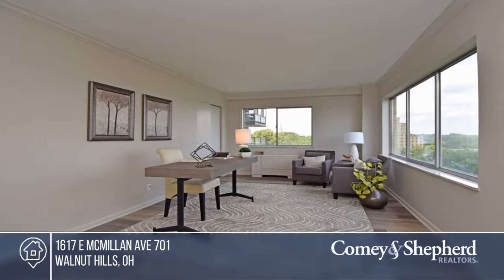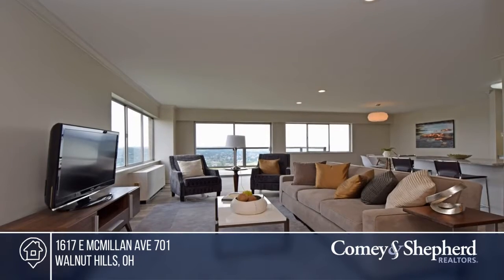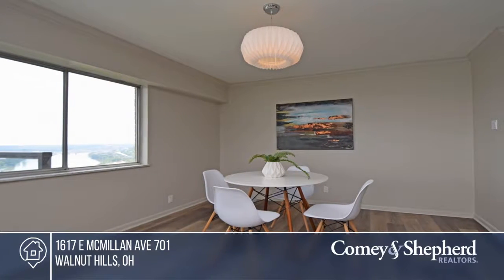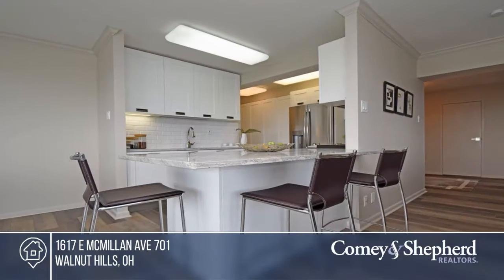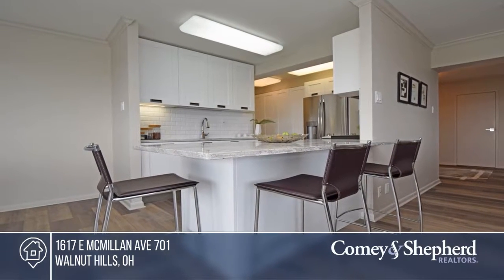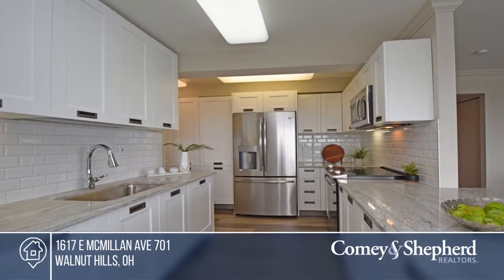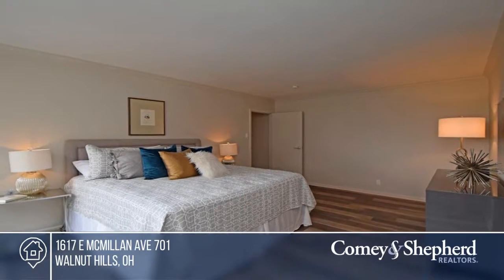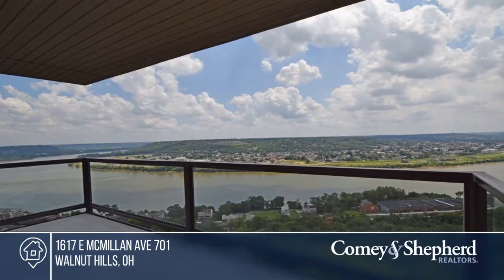1617 E McMillan Ave 701 Walnut Hills, OH | MLS# 1610927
1617 E McMillan Ave 701, Walnut Hills, OH

This newly renovated Condo will impact your perspective of urban condo life. And almost everything is NEW! Gorgeous River Valley View! 3BR, 2BA, epicurean kit, designer finishes and top-shelf fixtures. Granite, wood flrs, California closets, 2 chic baths, SS appliances and balcony. Pool w/River View, 24